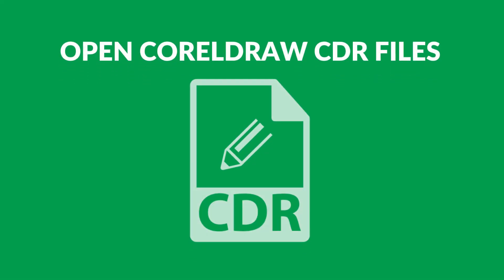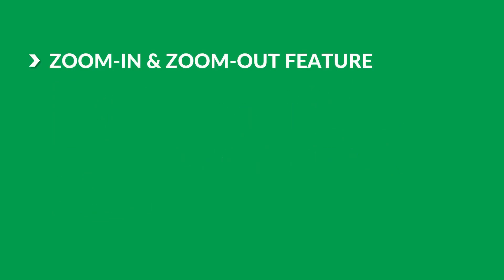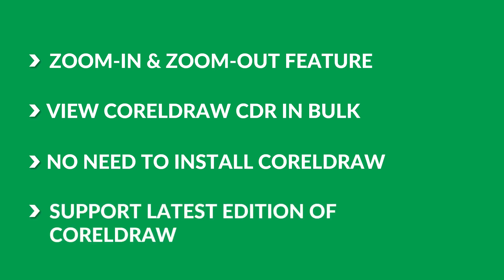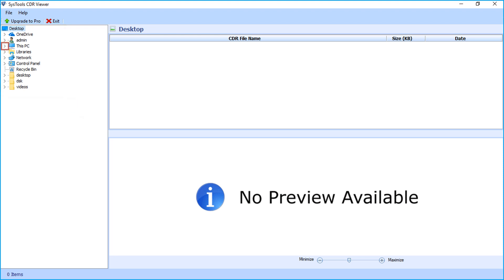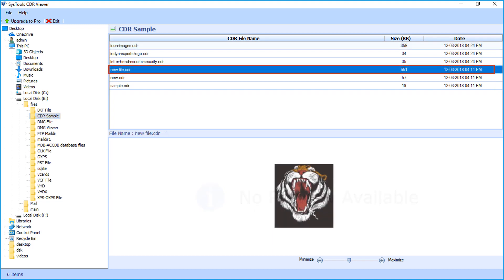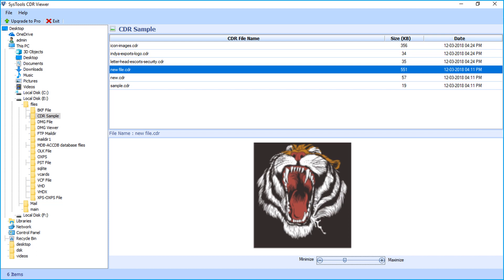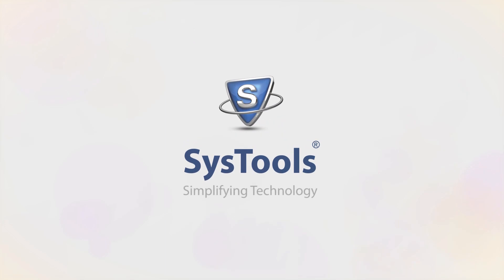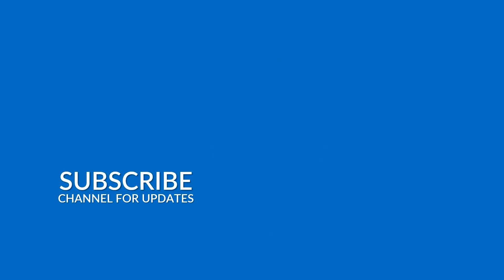SysTools CDR Viewer - How to Open CorelDRAW CDR Files in Windows Without CorelDRAW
CDR File Viewer Corel that helps to preview and open CDR files without CorelDRAW in bulk. CDR Viewer Freeware is a standalone and portable device to utilize easily. CDR file Reader software browses all the CDR image files from any edition of CorelDRAW. It supports all the CorelDRAW editions and automatically detects its version after you try to open CDR file on the application. It helps users, as they do not have to search the edition if they are not aware. It supports all latest editions of CorelDRAW CDR x8, x7, x6 & x5

How to open CDR file in windows without CorelDRAW?
Step 1: Install & Run CorelDRAW CDR File Reader
Step 2: Select CDR File from local system directory
Step 3: Maximize & Minimise Images to View CDR Image
Step 4: Open & Read .cdr Files of CorelDRAW in GUI